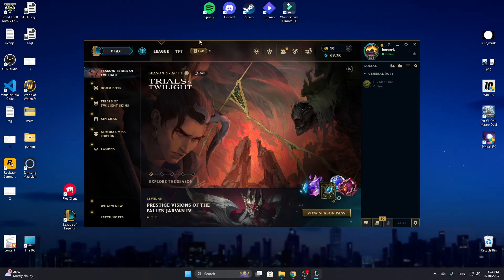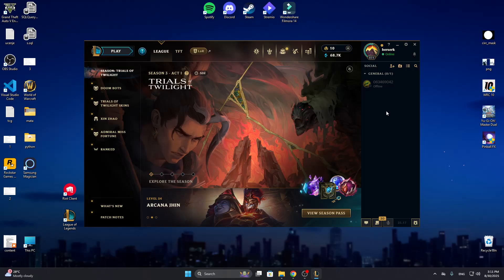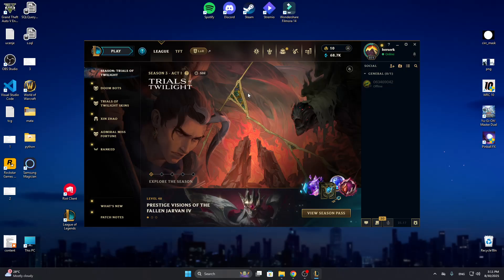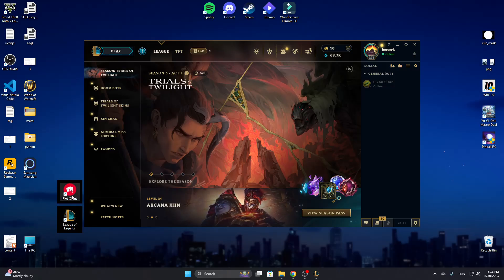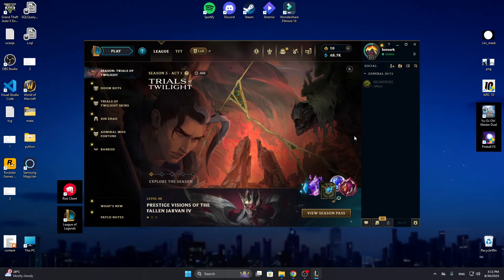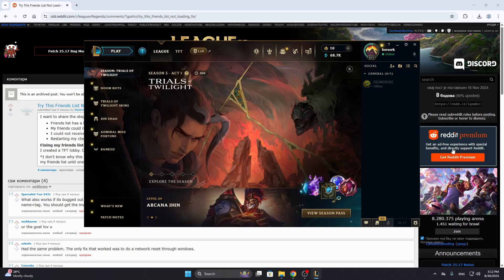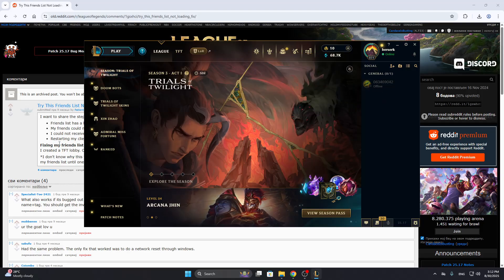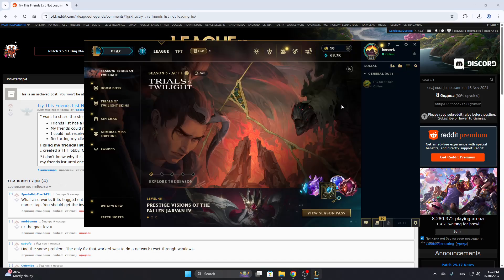How To Fix League of Legends Friends List Not Loading 2025! Tutorial